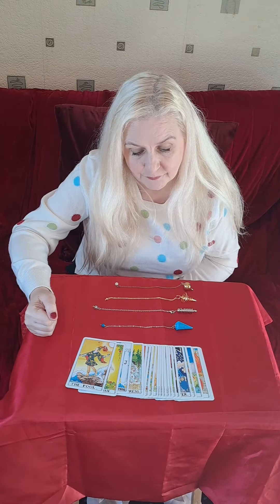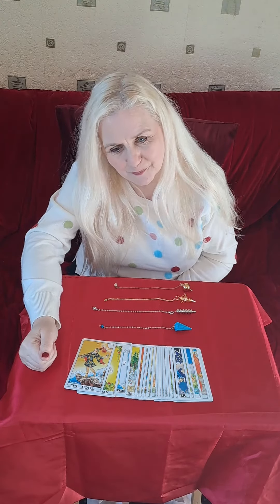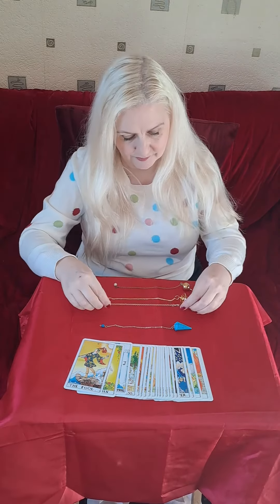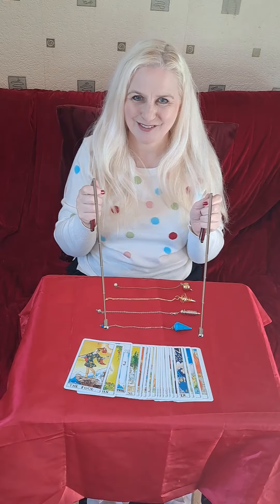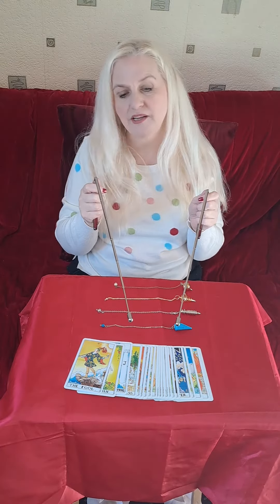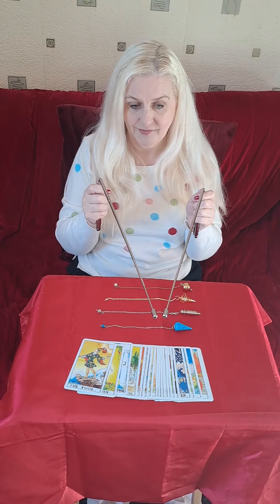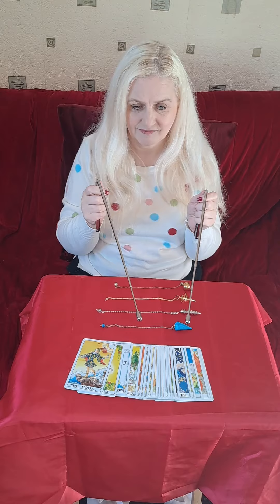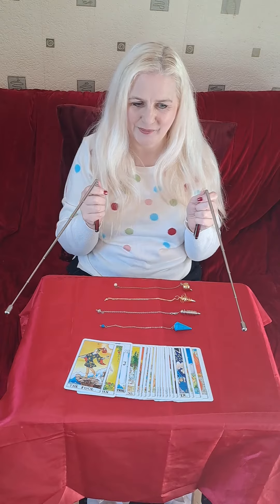Using dowsing rods and other psychic equipment